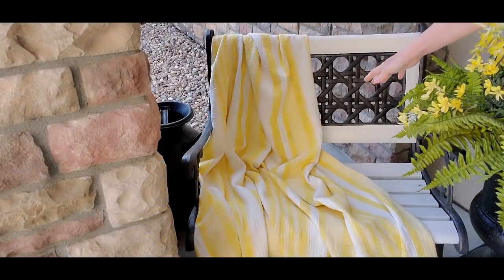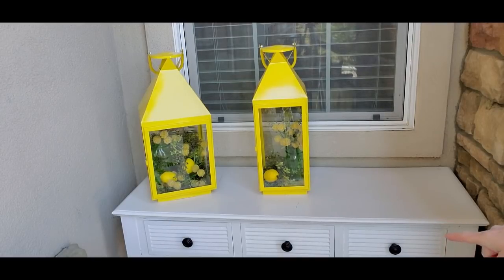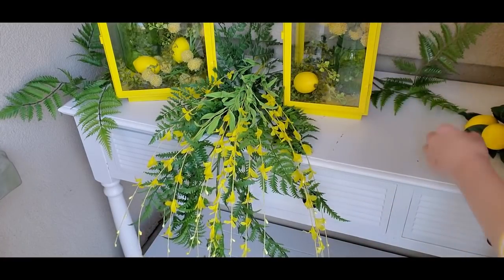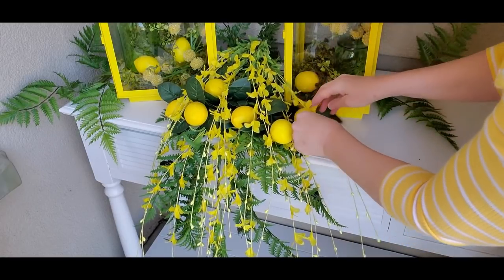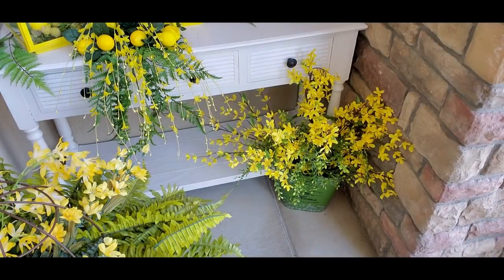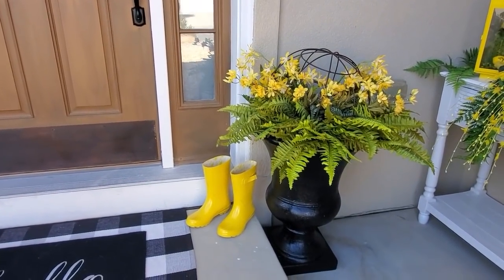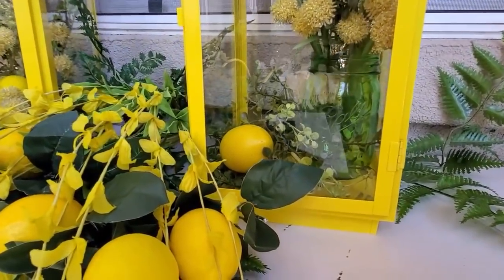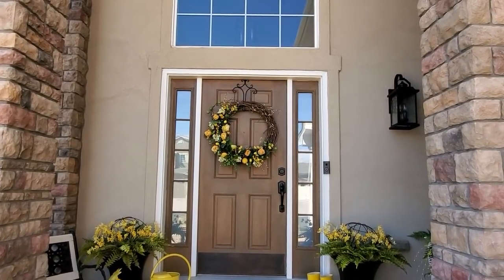SMALL FRONT PORCH DECORATING IDEAS - SPRING FRENCH COUNTRY/ FARMHOUSE PORCH MAKEOVER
Happy Wednesday everyone.  Today I am decorating my front porch a french country farmhouse style. My door mat is from Amazon.